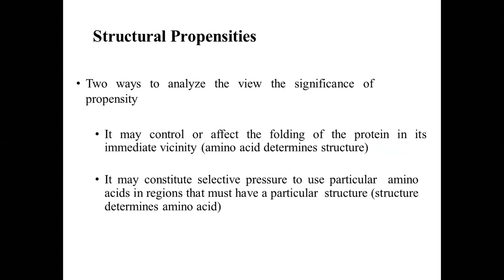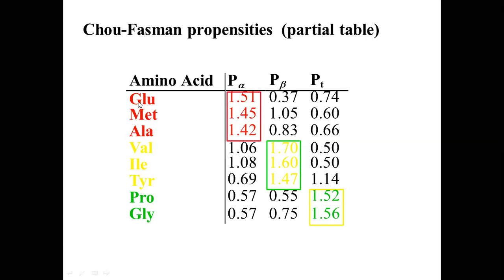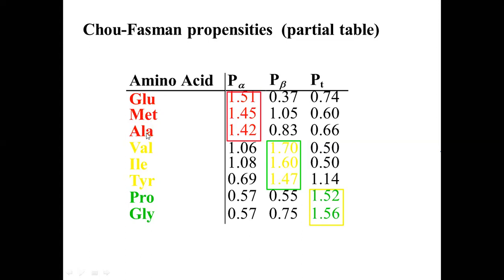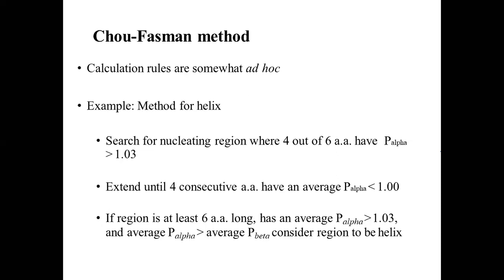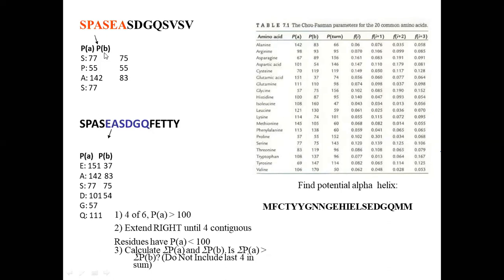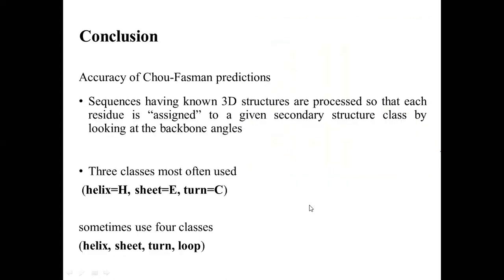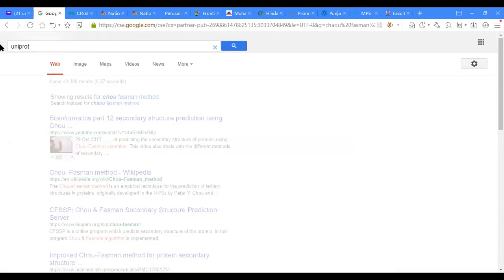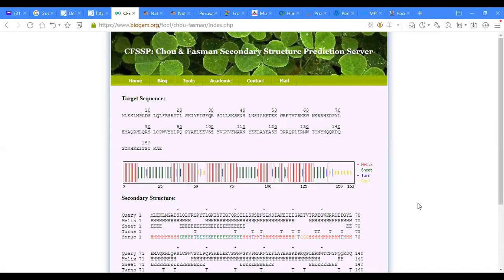Bioinformatics III Chou Fasman method Secondary structure prediction part 2 15062020